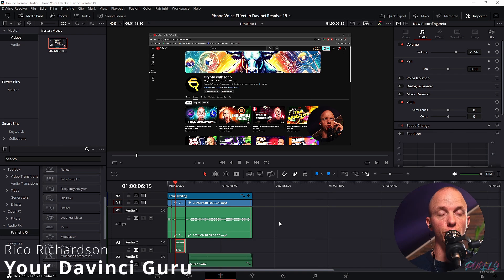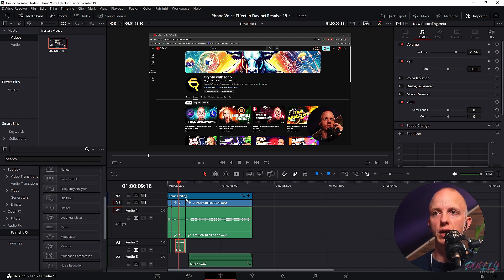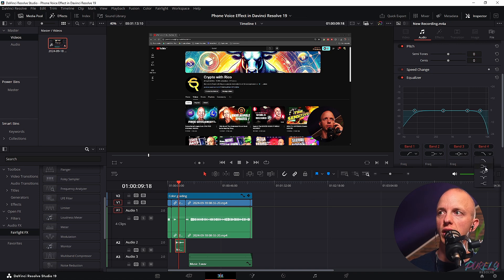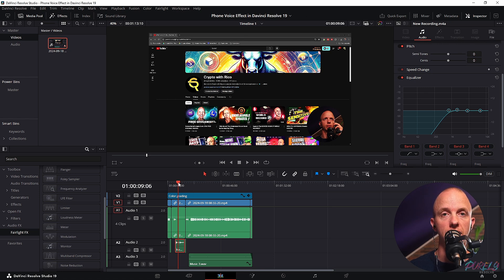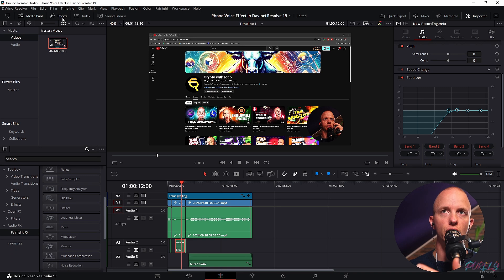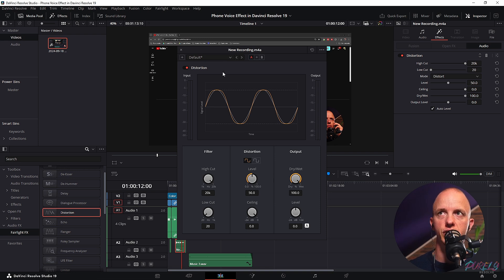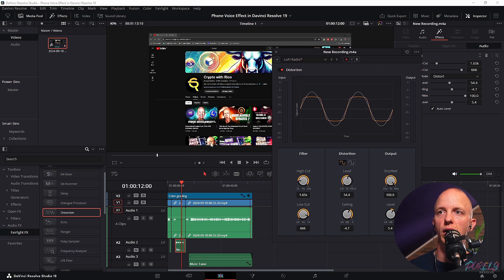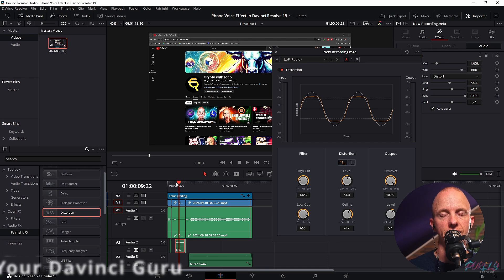Phone Voice Effect in Davinci Resolve 19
In this tutorial, I’ll show you how to add a phone voice effect to your audio clips using DaVinci Resolve 19. This effect gives your audio a distinct, muffled sound that resembles a voice coming through a phone speaker. By adjusting the equalizer (EQ) and applying a distortion effect, you’ll learn how to create this unique sound quickly and effectively. Whether you're working on a film, podcast, or any audio project, this step-by-step guide will help you achieve professional-level results.

🚀 What You'll Discover:

Using the Equalizer (EQ): How to tweak the EQ settings to create the compressed, phone-like sound.
Distortion Effect: Applying distortion to enhance the authenticity of the phone voice effect.
Pro Audio Tips: Fine-tuning your audio for a realistic and clear phone voice effect.

🔥 Why Watch This Video: If you're looking to add creative audio effects to your projects in DaVinci Resolve 19, this tutorial will give you the skills to achieve the classic phone voice effect. Perfect for filmmakers, editors, and sound designers looking to enhance their audio storytelling.

🔔 Stay Updated!